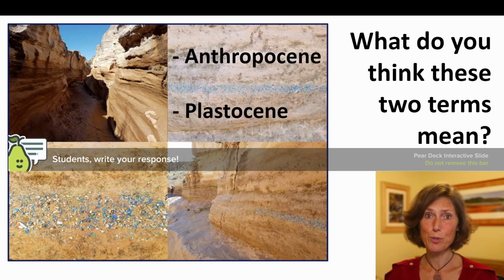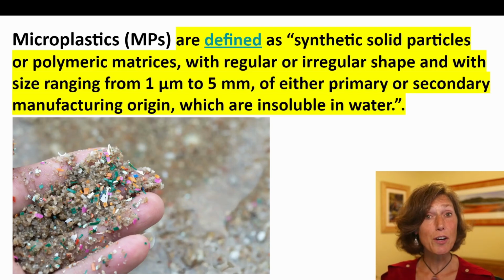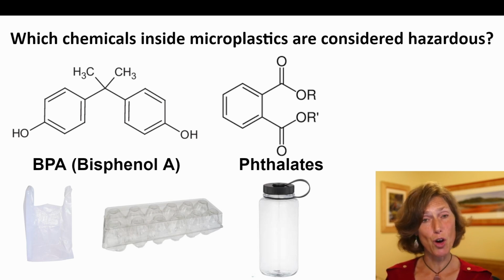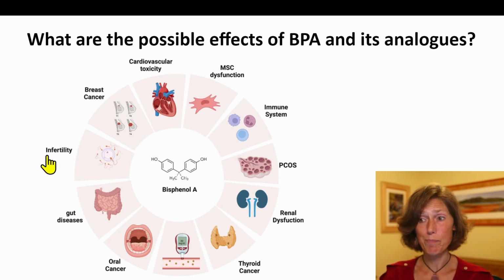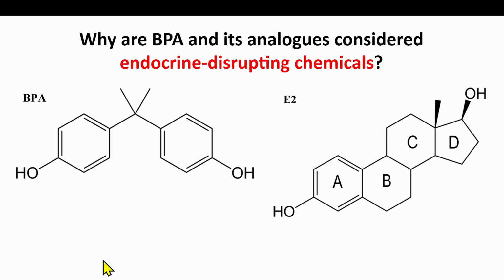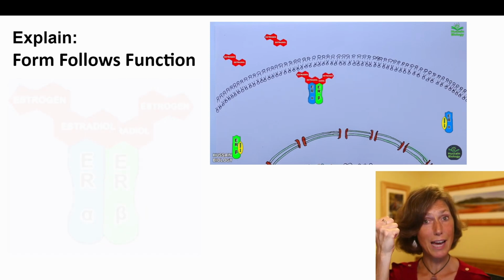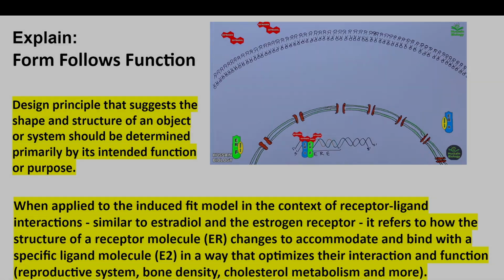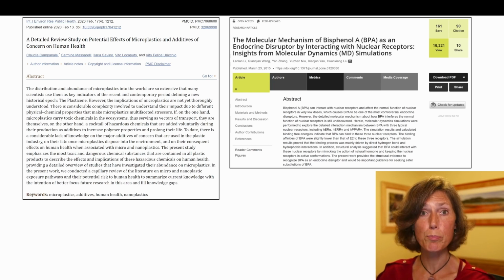BPA in Microplastics as the Anchoring Phenomenon to Teach “Form Follows Function”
In this video, I introduce microplastics observed in sedimentary deposits, and in marine and terrestrial ecosystems. I then explain how the key chemicals that leach out of plastics - including Bisphenol A - influence our body’s homeostasis by acting as estrogen analogs, thereby disrupting the endocrine system of organisms abound, including humans.

⌚️Timestamps:
00:00 What is the anchoring phenomenon
00:30 What do the terms anthropocene and plastocene mean
01:20 What are microplastics
01:42 Where are microplastics found?
02:02 Which chemicals inside microplastics are considered hazardous?
03:01 How do we know BPA is hazardous?
03:19 What are the possible effects of BPA and its analogs?
04:09 Why is BPA considered an endocrine-disrupting chemical?
05:01 What is the meaning of the concept "Form Follows Function"
07:30 How to obtain Astrid's Science Resources

A Rapid Method for Detecting Microplastics Based on Fluorescence Lifetime Imaging Technology (FLIM) - PMC

Current Evidence on Bisphenol A Exposure and the Molecular Mechanism Involved in Related Pathological Conditions

The Molecular Mechanism of Bisphenol A (BPA) as an Endocrine Disruptor by Interacting with Nuclear Receptors: Insights from Molecular Dynamics (MD) Simulations | PLOS ONE

What are the drivers of microplastic toxicity? Comparing the toxicity of plastic chemicals and particles to Daphnia magna - ScienceDirect